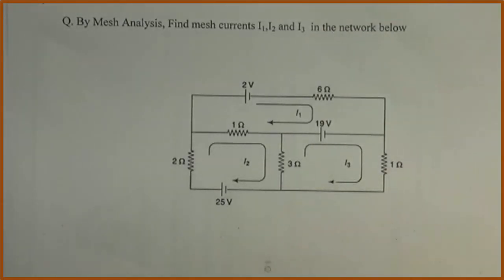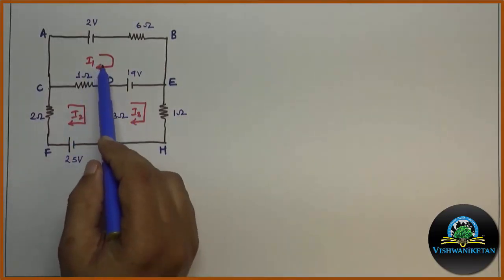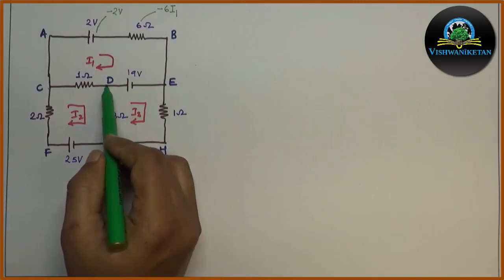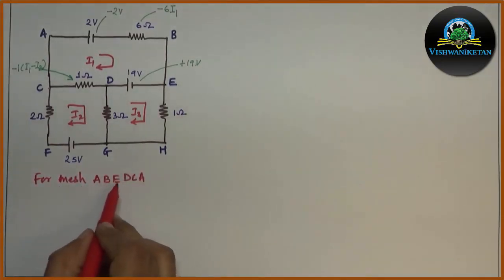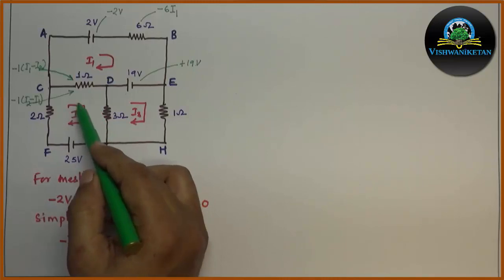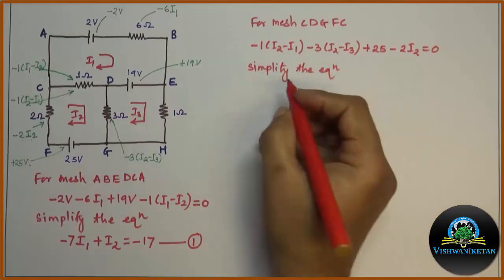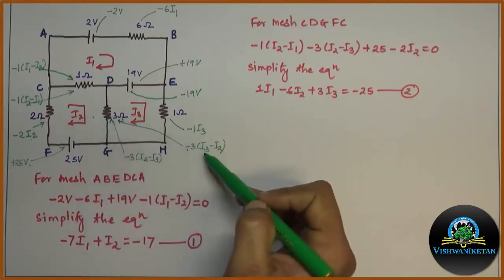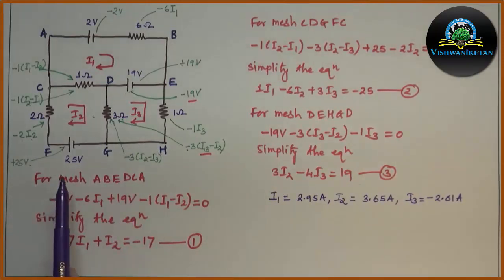VIDEO 4: Basic Electrical Engineering - BEE : Ex. 1 of Mesh Analysis by Prof. Mandar Dixit